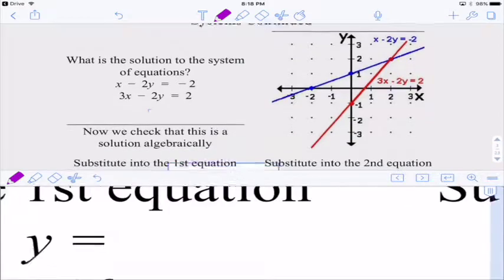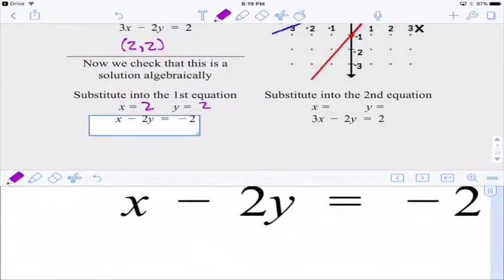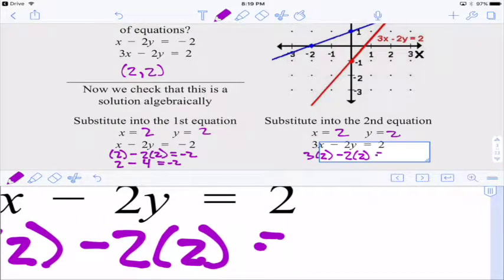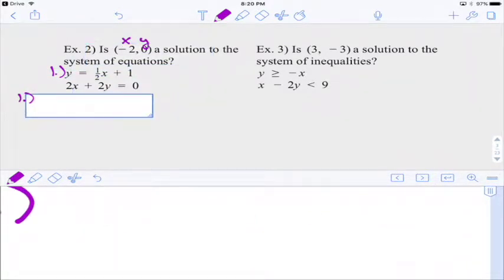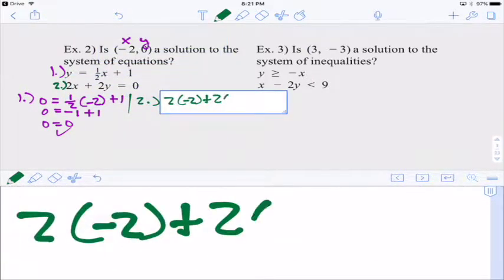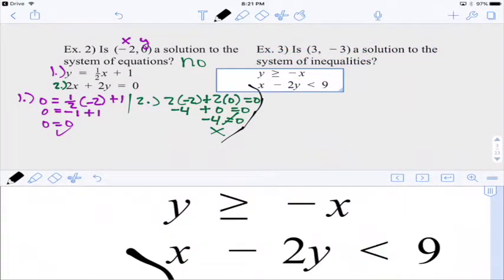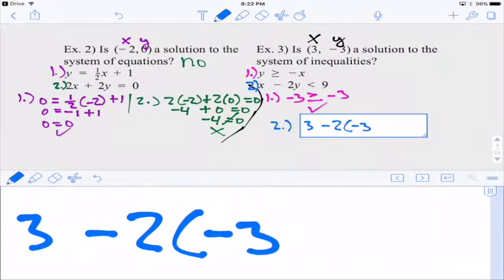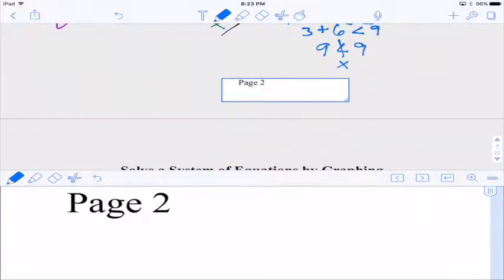U8L1 Systems of Equations Part2